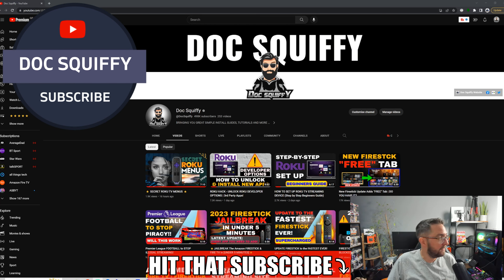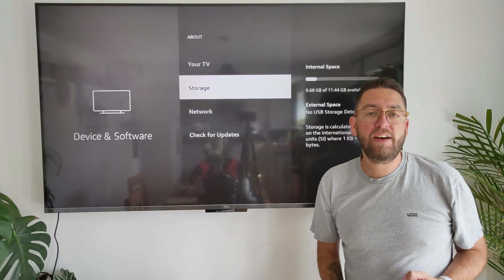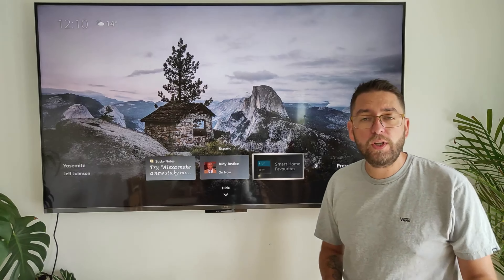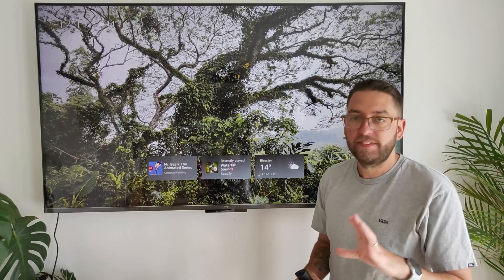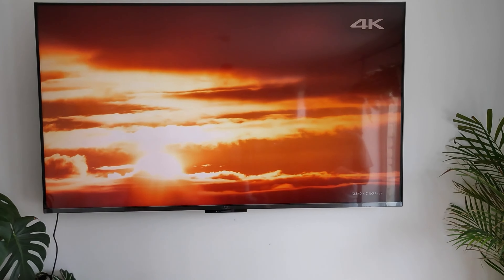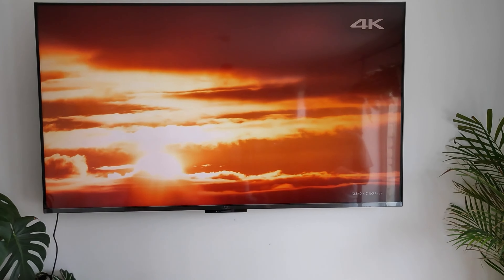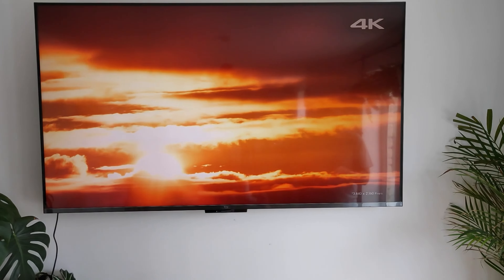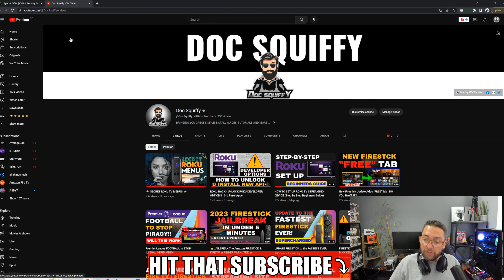INSANE 16GB FIRE TV - THE BEST 4K FIRE TV EVER!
CHECK OUT HE NEW 65" Omni Qled Fire tv with built in Firestick!